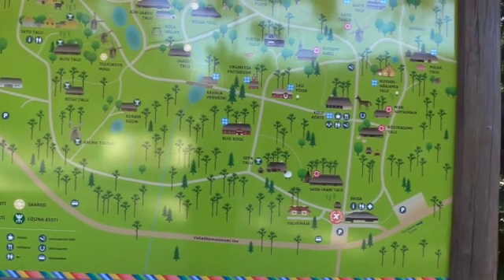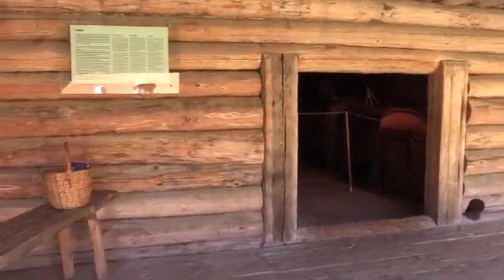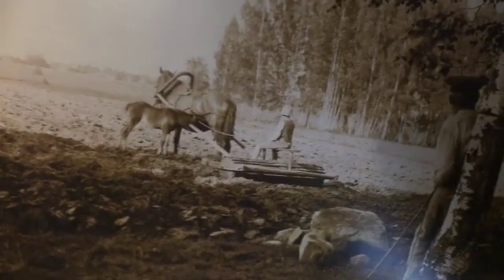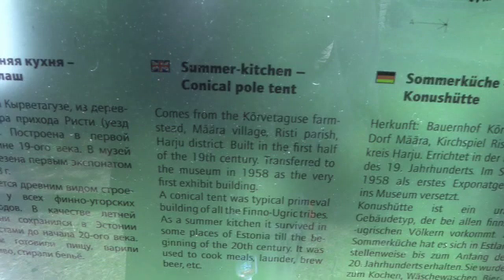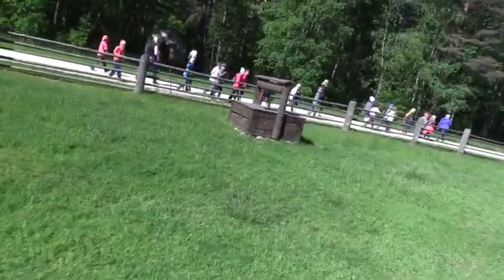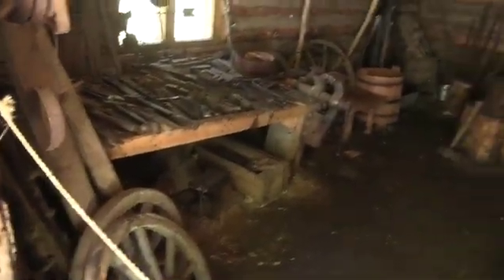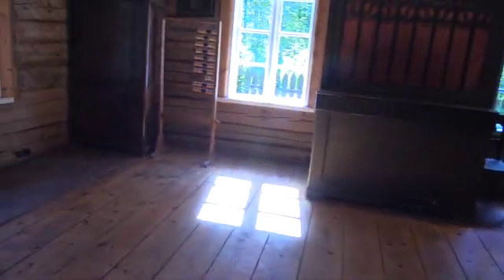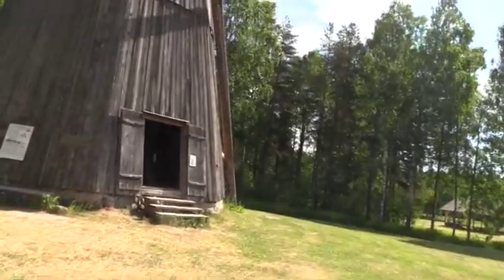78 Est: Tallinn: Open Air Museum 1, . SD 480p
Estonian Open Air Museum:   life-sized reconstruction of an 18th-19th C rural/fishing village, including church, tavern, schoolhouse, several mills, a fire station, ….

Open-air museums are typically large tracts of land filled with original “moved–to–site”, buildings, wooden machines and associated implements of the lifestyles of earlier century’s peasant common folk. Truly a tribute to the industrious human societies that contrast with the great Europe cathedrals which glorify the church and its wealthy.

Like a Time Machine, you can enter a 100 or 200-year-old kitchen complete with clay stove and wooden furniture & authentic implements. You’ll see the use-scratches on the walls and floors from daily use decades ago in earlier lives.

Villages fragments, authentic farms, century-old buildings w/ flower gardens, orchards and vegetable gardens, with prayer crosses, thatched roofs and, grain grinding & oil pressing mills, forges, line the miles of pathways that meander between forests, meadows, hills and large nearby lake.

Original old homes, barns, windmills, blacksmith shops, wagons, machines of wood and hand labor tools of all Lithuanian ethnographic areas let your mind pretend you were in another era and had work to do.

The design of all the buildings & implements, machinery reflect the inherent creativity, skill and traditions of the individual & families.

Brivdabas Open-Air Museum's many km circular route meandering through peasant's and townspeople’s “way of life”, their traditions; … the very ‘stages’ they acted out their lives upon.

The men & women ‘docents’ of these building clusters have applied great effort and ingenuity to create authentic surroundings that bring each structure alive — vegetable gardens, orchards, bee hives and authentic working interiors.

…. twelve farmyards & net sheds

00:00 INTRO Estonian Open Air Museum.START